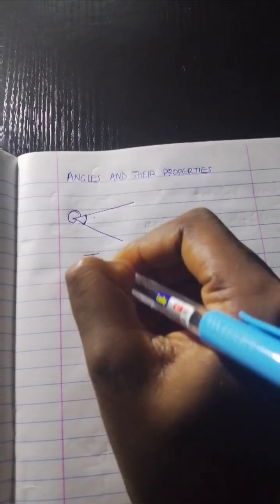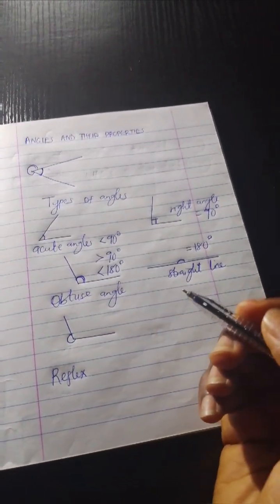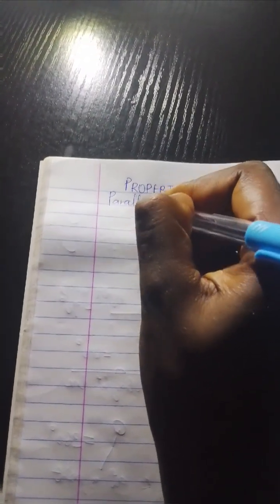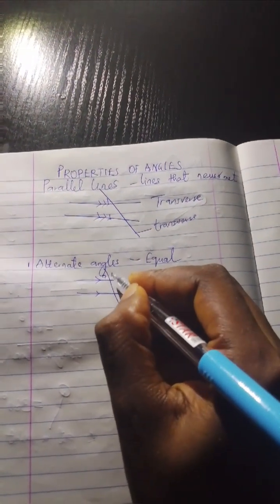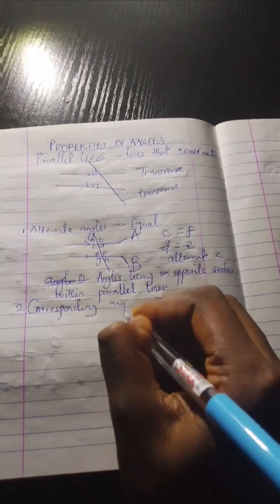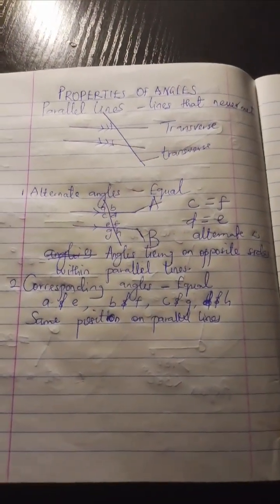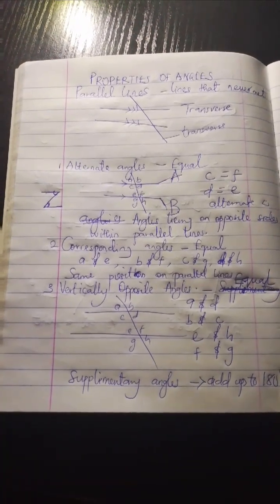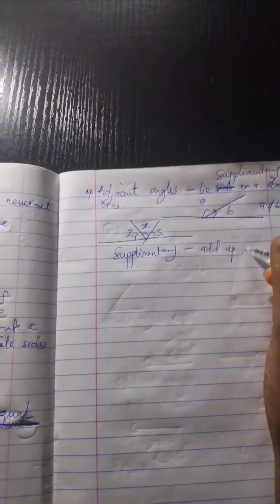Angles and properties, well explained